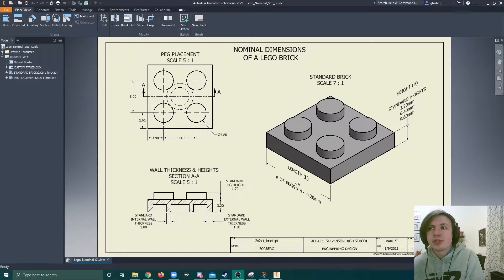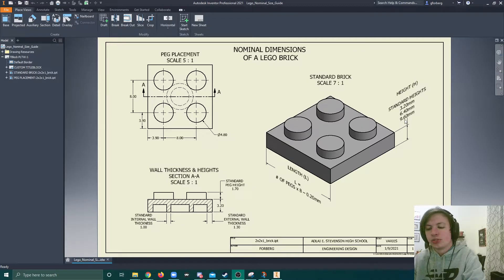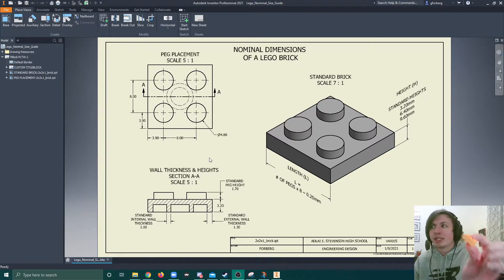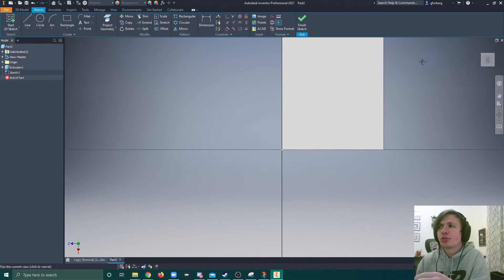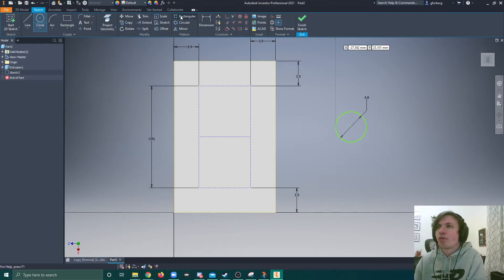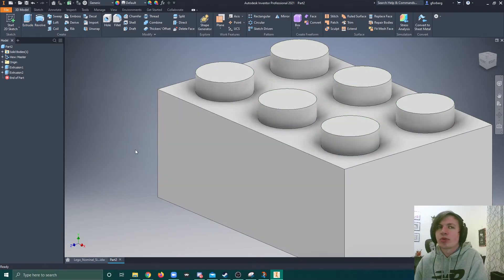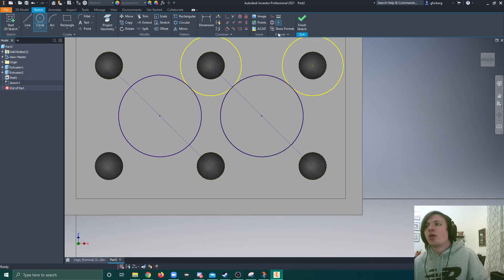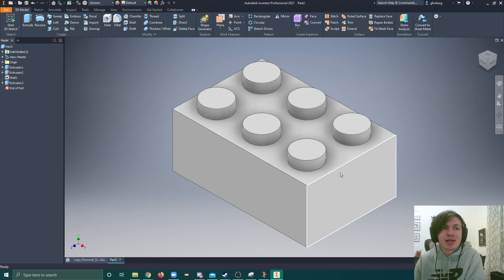Inventor: Toy Construction Brick Tutorial